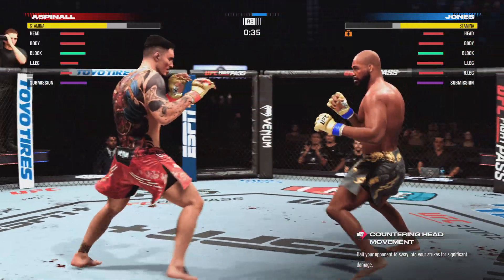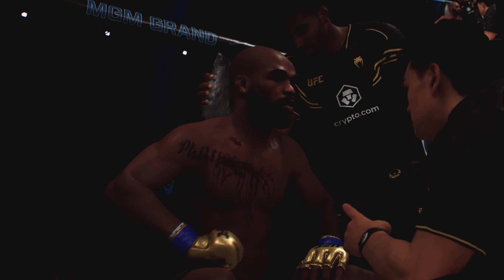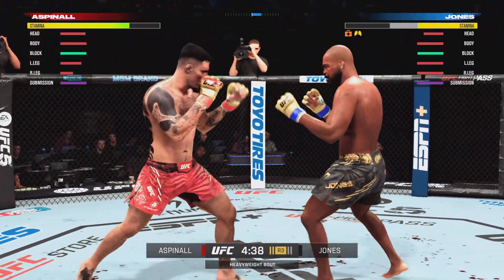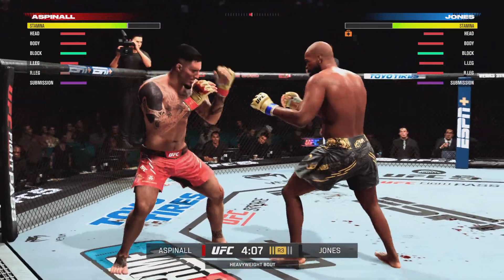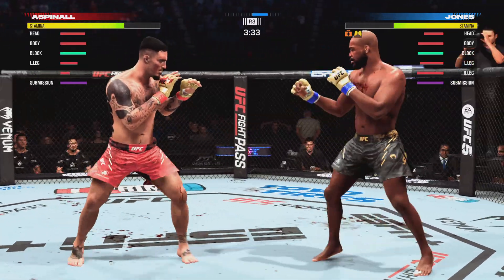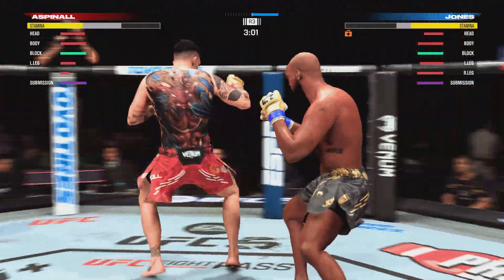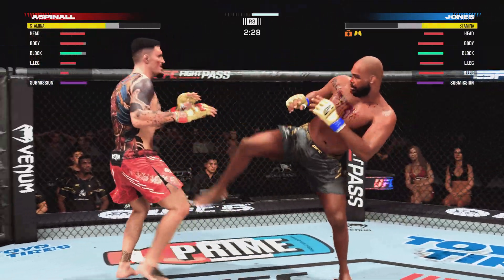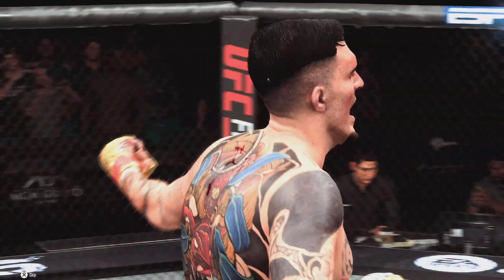EA SPORTS UFC 5 TOM ASPINAL DEFEATS JON JONES IN TOUGH FIGHT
Tom ASPINAL  shocks the world